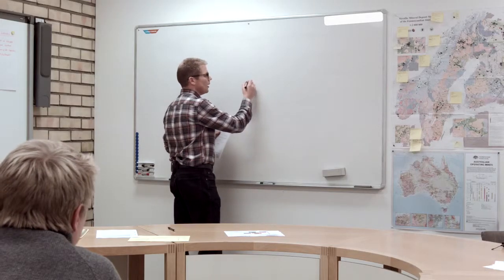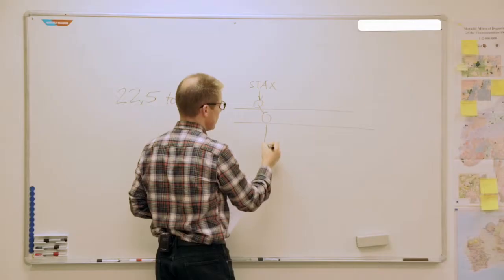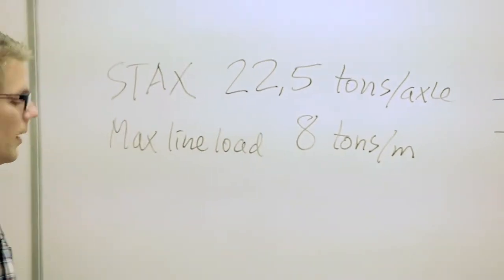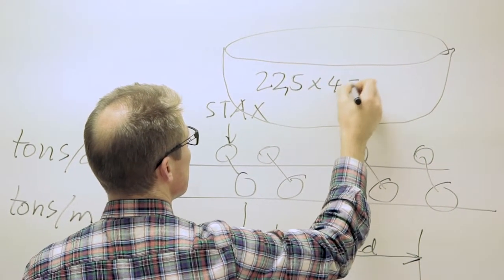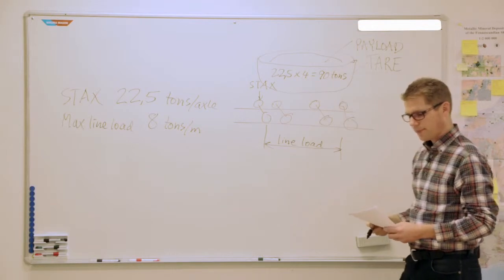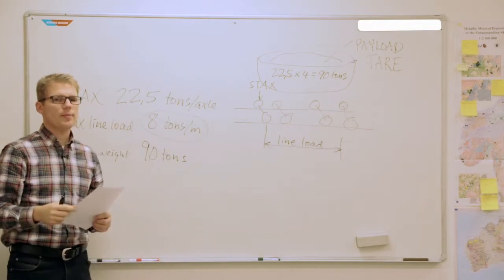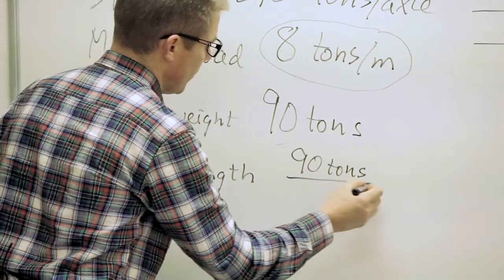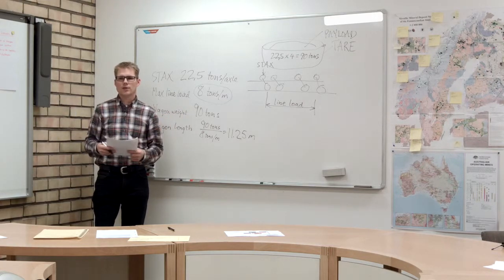Basic Wagon Design - Line Load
Bengt Bolsöy, Technical Manager at Kiruna Wagon, talks about line load limitations, one of the foundations of ore wagon design.